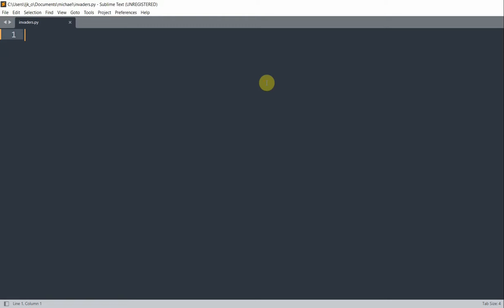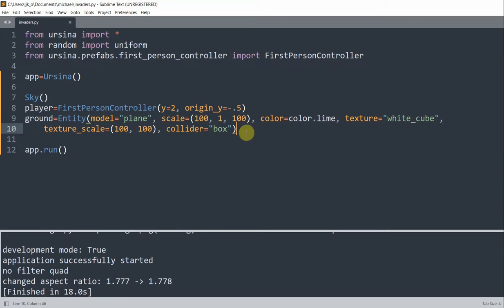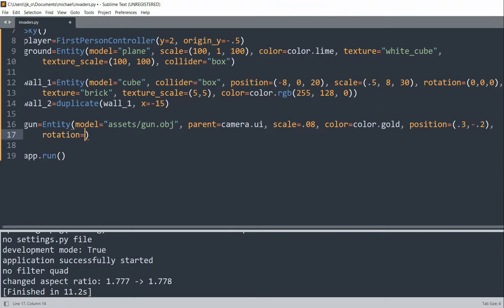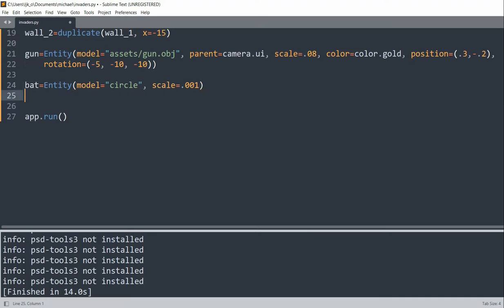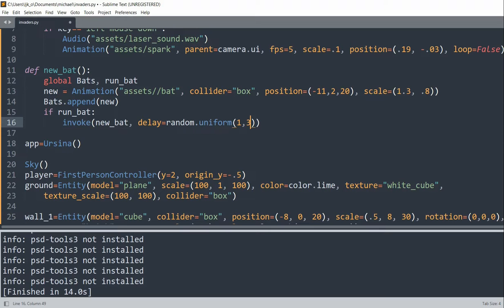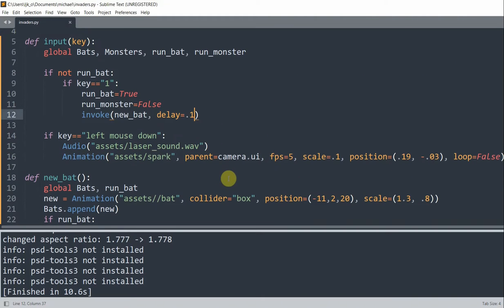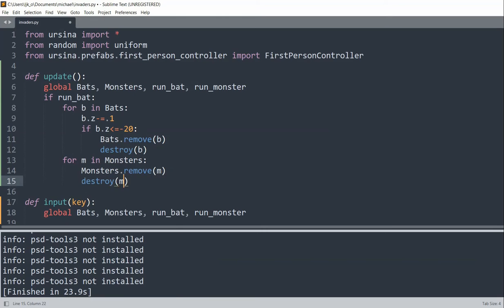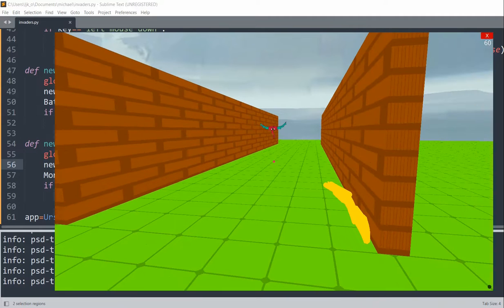Space Invaders – a 3D FPS (First-Person Shooter) Game in Python with Ursina Engine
In this video, I am going to talk about how to create a 3D FPS game - Space Invaders in Ursina Engine in python with Ursina Engine. Hope you like it. Thanks.